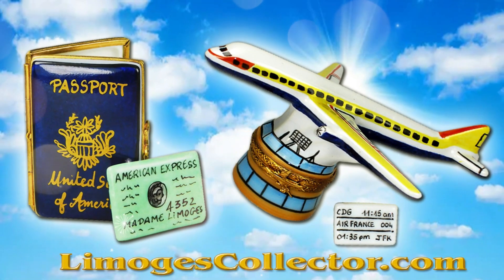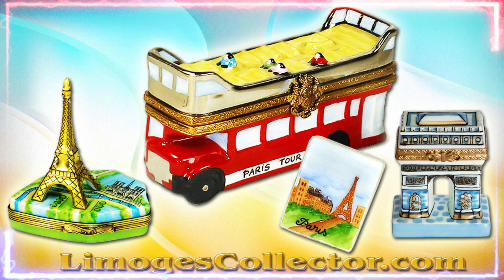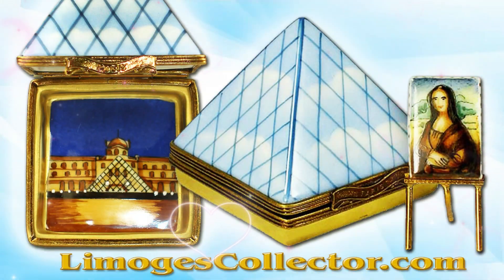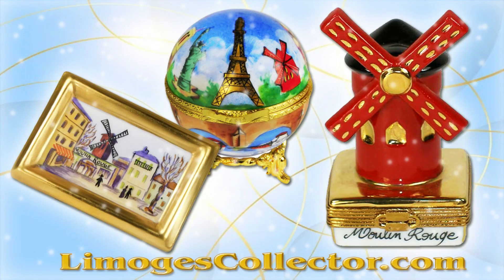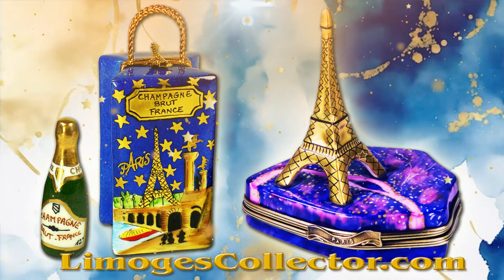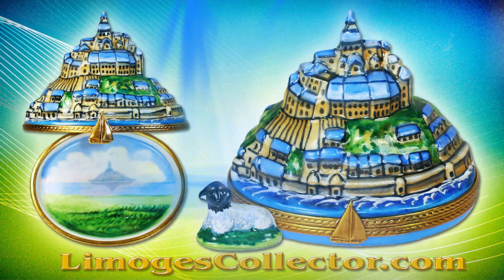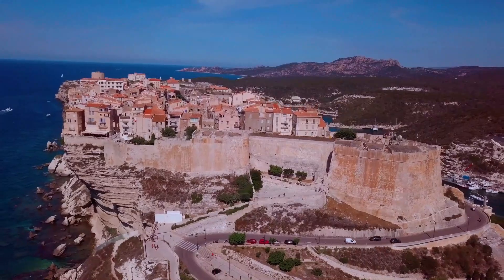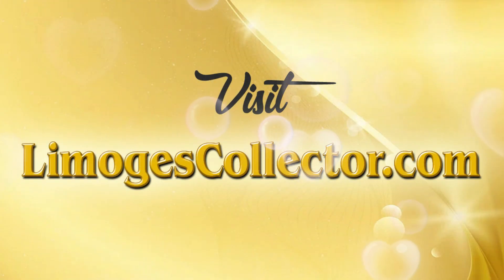Paris Limoges Boxes ~ OO LA LA 🗼⚜️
Explore the enchanting world of Paris Limoges Boxes, 🌟💼✈️ where every exquisite porcelain creation captures the essence of Parisian landmarks and the unique charm of each region in France. ⚜️ These intricately crafted Limoges boxes serve as perfect mementos to commemorate your visit to the iconic city of Paris and beyond. With delicate detailing and vibrant colors, each Limoges box evokes a sense of excitement and wonder, transporting you to the romantic streets of Paris and the picturesque landscapes of France. Whether you're a collector or a traveler seeking a special souvenir, Paris Limoges Boxes are a must-have addition to your collection. Celebrate the beauty and elegance of France with these timeless treasures that embody the spirit of Parisian craftsmanship and artistry.